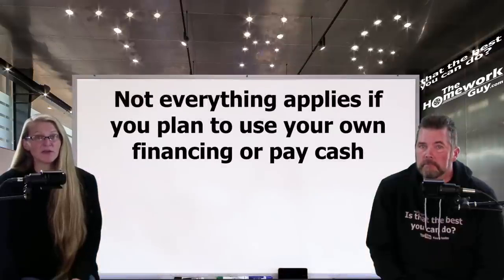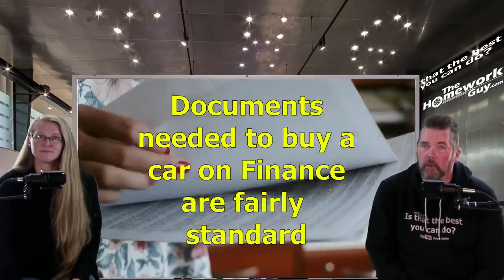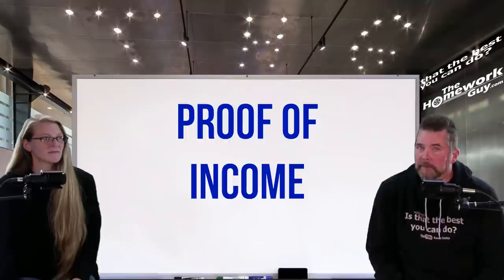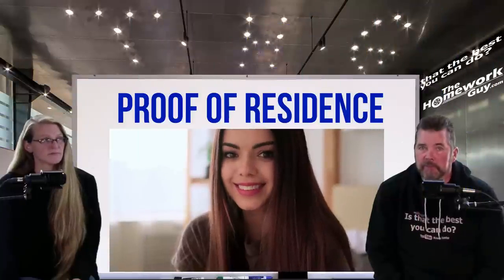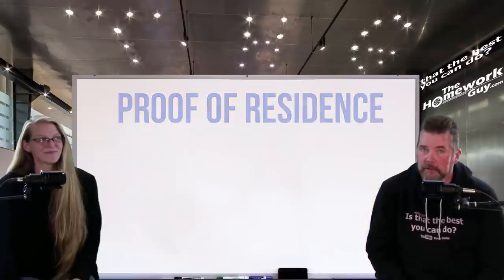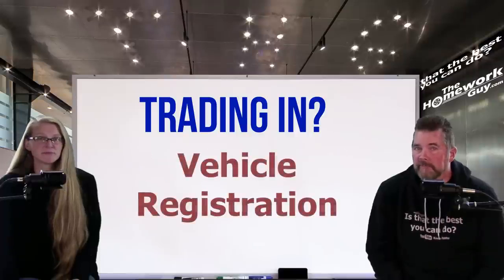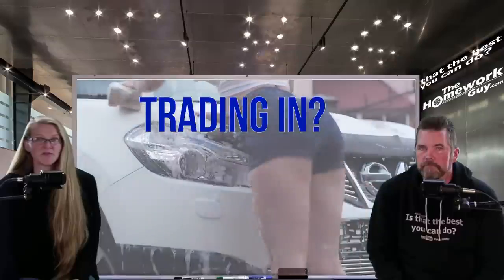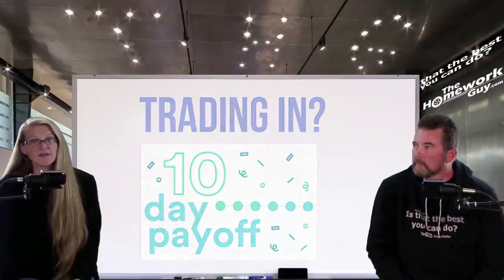DOCUMENTS REQUIRED @ A DEALERSHIP TO PURCHASE A CAR-Auto Expert: The Homework Guy,Kevin Hunter,& Liz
When it comes to buying an insurance policy, there are a variety of different companies to choose from. Many people buy policies from multiple vendors and others only look into getting a quote from a specific company. It can be difficult to know which policy is best for your particular needs and how much you should spend on it.

People will do a lot of different things to try and save money on their insurance. Some people will decide to stay with the same company that they have been with for a while. Others will shop around to find the best deal. Some people will try to get multiple policies from the same company. There are a lot of things that you can do to try and get the best deal on your insurance. The first thing that you should do is to shop around. It is important to compare rates from different companies. You should make sure that you do not pay too much for your insurance.

The second thing that you can do is to try and get multiple policies from the same company. If you have a lot of insurance policies from the same company, you may be able to get a discount. This is because insurance companies will give you a discount if you have more than one policy with them.

The third thing that you can do is to try and get a policy that is less expensive than the one that you currently have. If you are paying too much for your insurance, you may want to try and get a policy that has a lower premium. You may also want to try and get a policy that has a lower deductible.